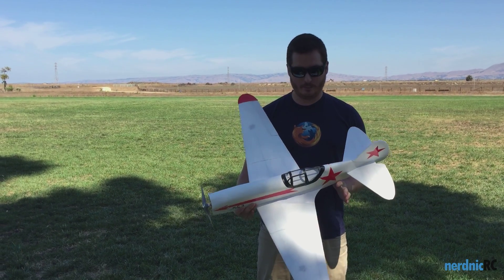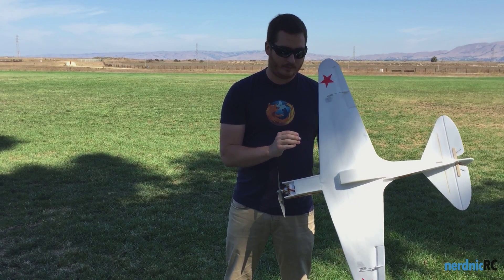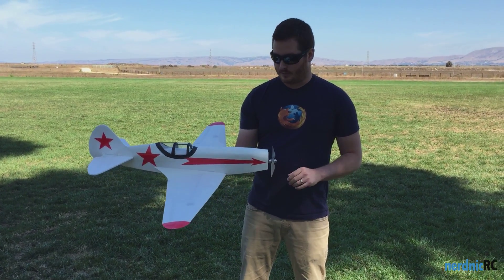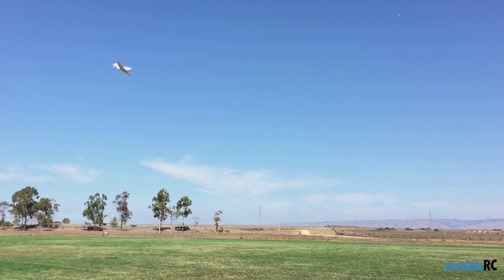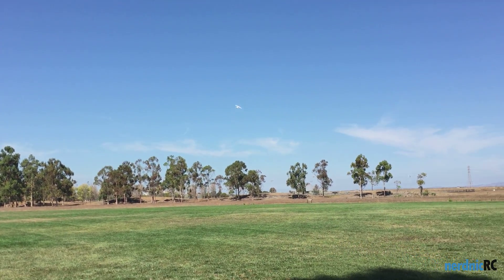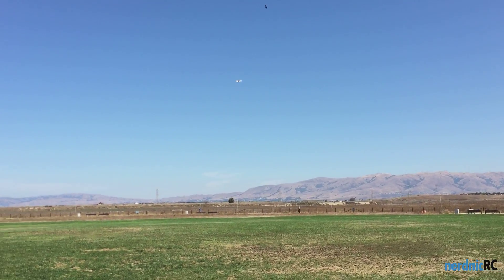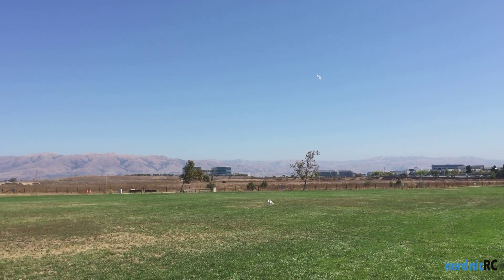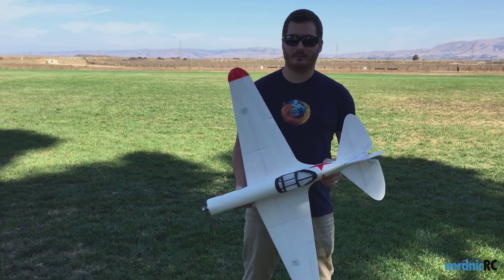nerdnic | nnMiG 3 Maiden